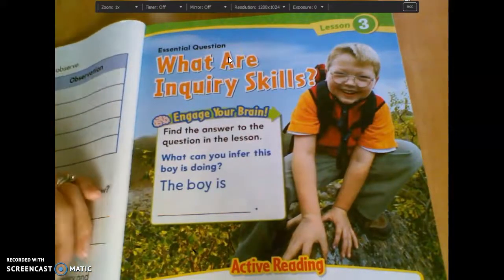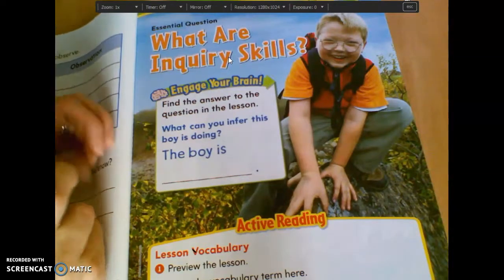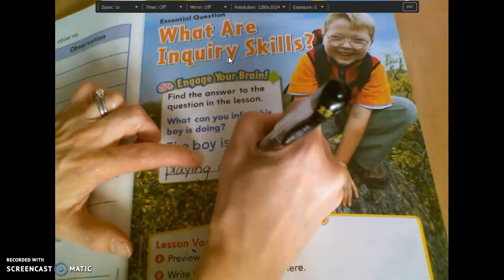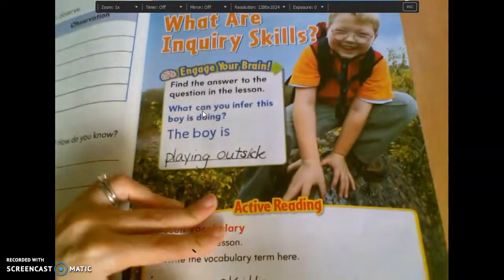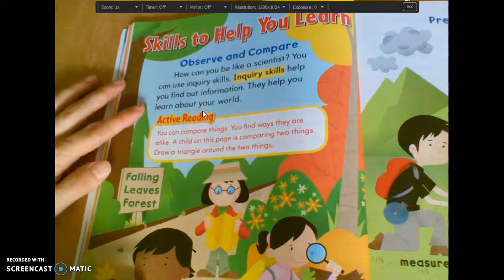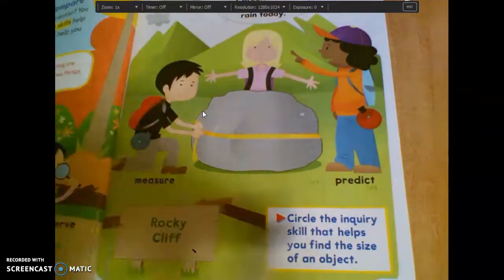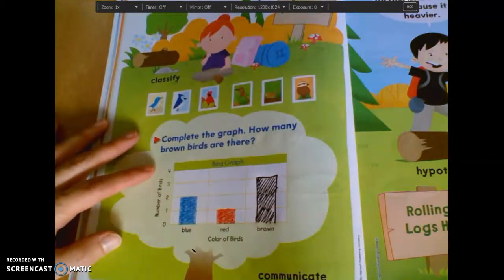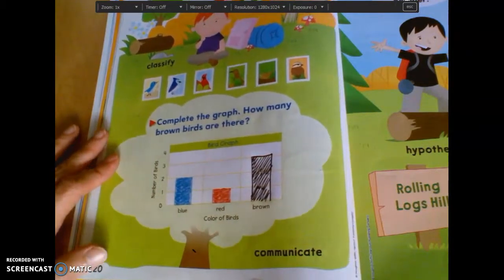Unit One - What are Inquiry Skills? pgs 17-23